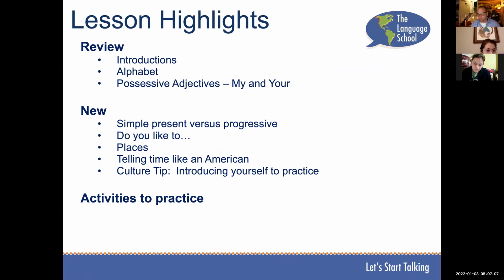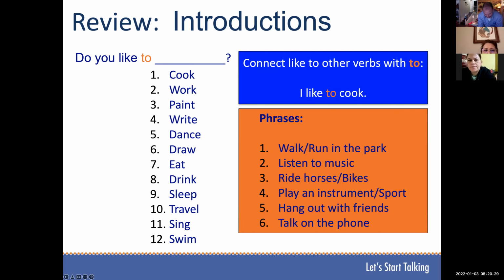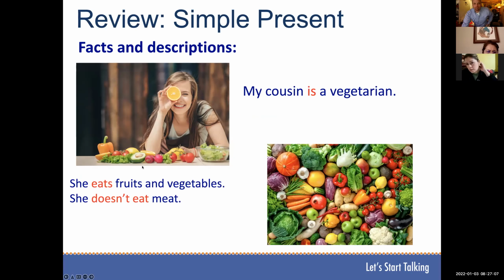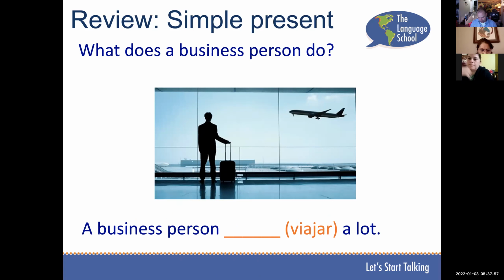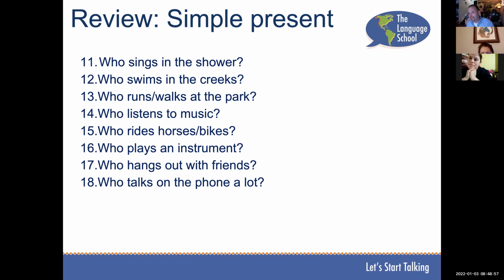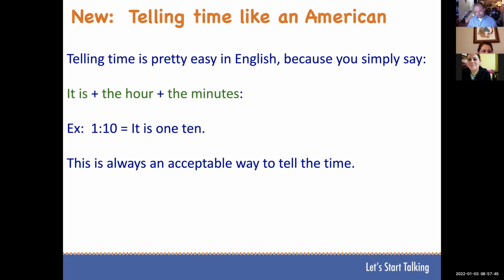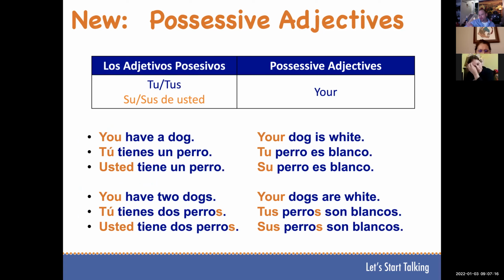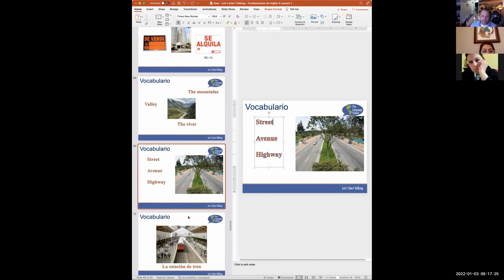Fundamentos de Inglés 3 Lección 1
¡Aprende inglés rápidamente con Let's Start Talking! Fundamentos de Inglés 3 Lección 1

¡Bienvenidos a una lección diseñada para hispanohablantes que desean dominar el inglés lo más rápido posible! En este video de "Let's Start Talking! Fundamentos de Inglés 3 Lección 1", te llevamos paso a paso a través de las herramientas esenciales para introducirte en conversaciones en inglés y empezar a hablar con fluidez.

¿Qué aprenderás en esta lección?

🔸 Repaso de introducciones: Revisa cómo presentarte de manera efectiva y responder preguntas comunes como "¿Cuál es tu nombre?", "¿De dónde eres?" y más.

🔸 Trivia en español/inglés: Conoce palabras que se parecen en ambos idiomas, pero tienen significados diferentes, ¡para evitar errores comunes!

🔸 Nueva gramática: Aprende a diferenciar entre el presente simple y el presente progresivo y cuándo usar cada uno.

🔸 ¿Te gusta…?: Domina cómo usar "like" para hablar de tus pasatiempos y preferencias.

🔸 Práctica del alfabeto: Refuerza tu capacidad de deletrear palabras en inglés, una habilidad esencial para el día a día.

🔸 Cómo decir la hora al estilo americano: Aprende a decir la hora de forma natural y como un hablante nativo.

🔸 Consejos culturales: Descubre cómo presentarte y hacer nuevos amigos en Estados Unidos. ¡Incluye estrategias y lugares para encontrar compañeros de conversación y practicar tu inglés!

¿Por qué es importante esta lección? Esta lección no solo enseña el idioma, sino que también te prepara culturalmente para sentirte más cómodo en tus interacciones en inglés. Aprenderás a usar frases cotidianas, responder preguntas, y mantener pequeñas conversaciones que son la base para conectarte con los demás y avanzar en tu dominio del inglés.

¡Empieza a practicar hoy mismo! Recomendado para adultos hispanohablantes que buscan una manera efectiva y rápida de aprender inglés y ganar confianza para hablar.